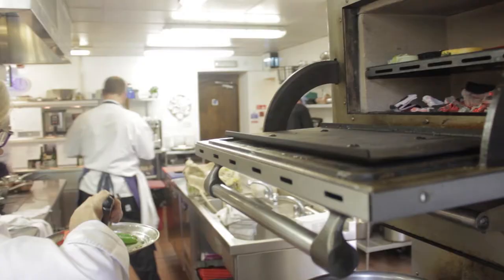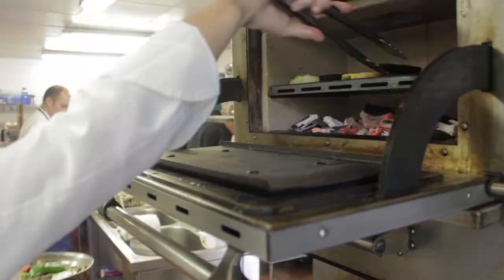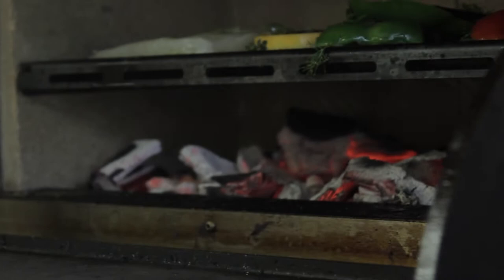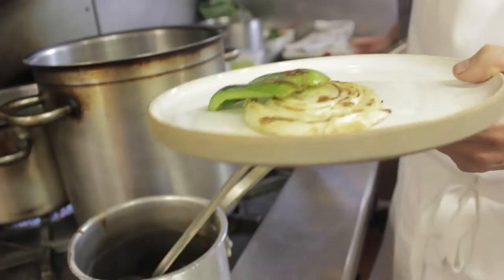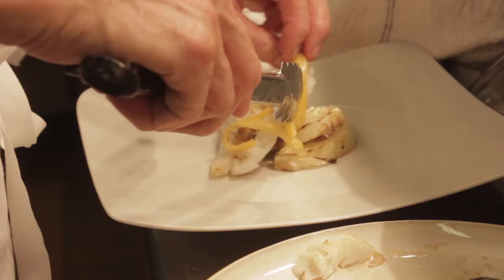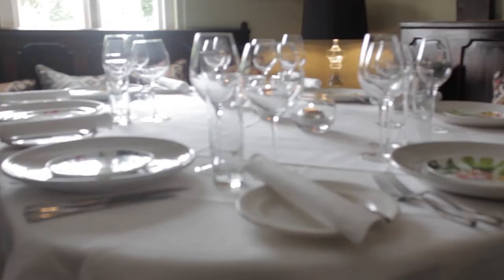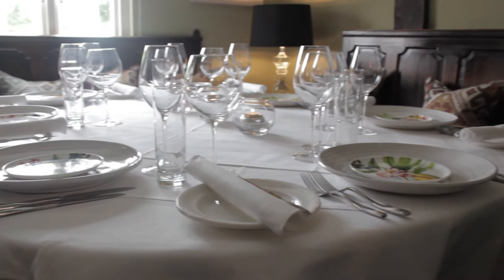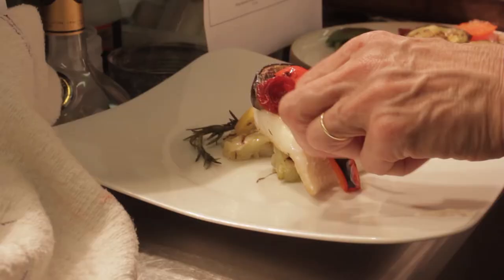Frances Atkins | The Yorke Arms | ESSE Chargrill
Frances Atkins (one of only six female Michelin-starred chefs in the UK) reviews why she uses the ESSE Chargrill in The York Arms.